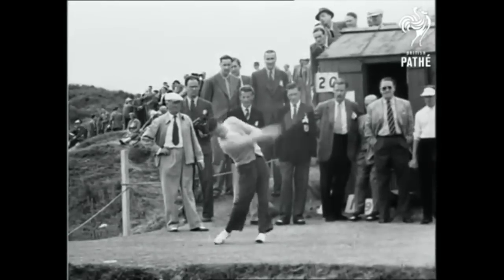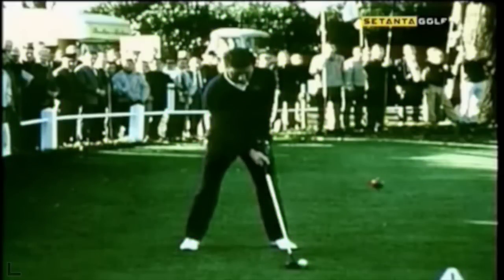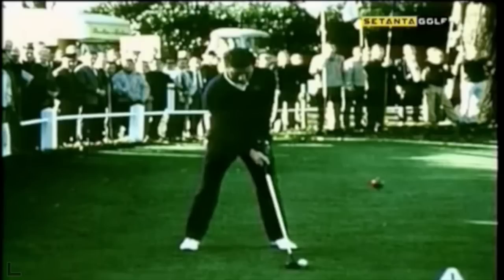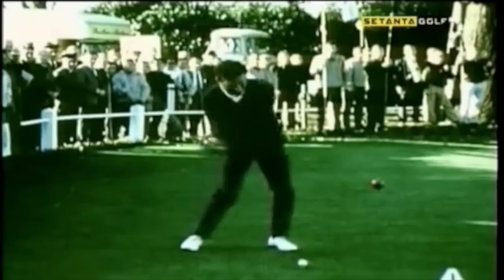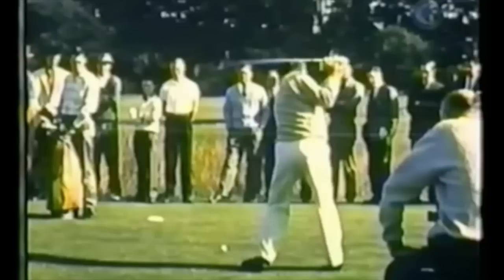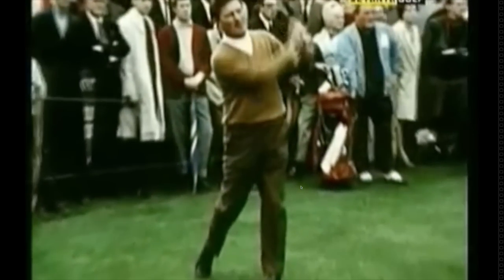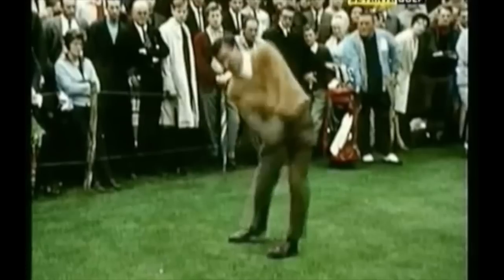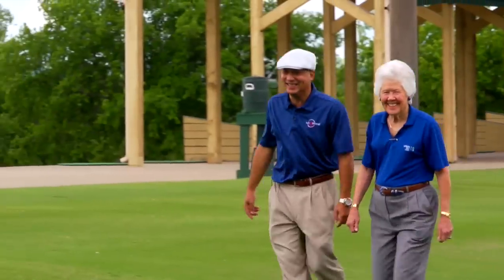BEST OPEN CHAMPION SWING???